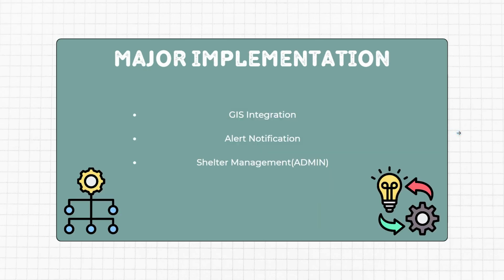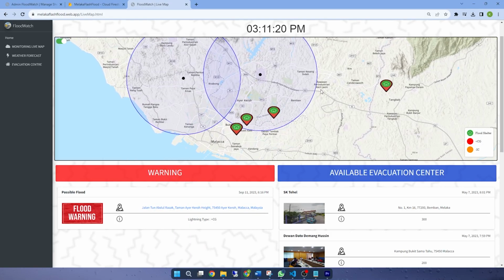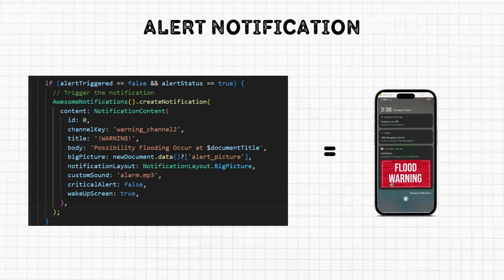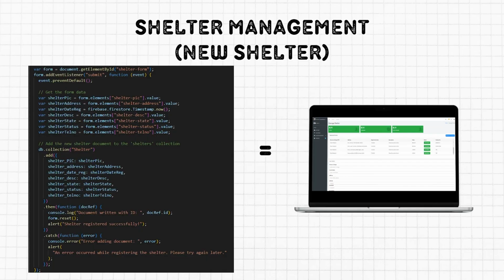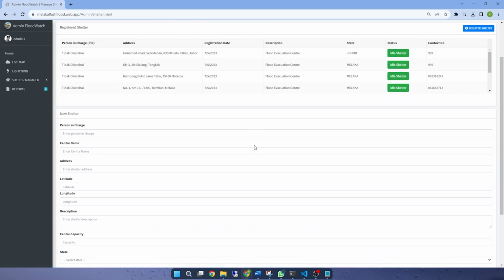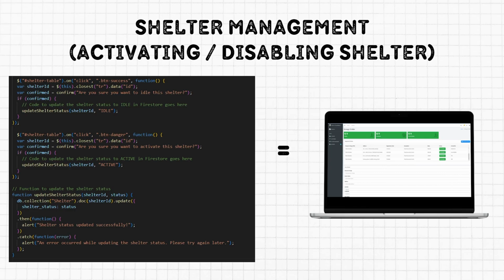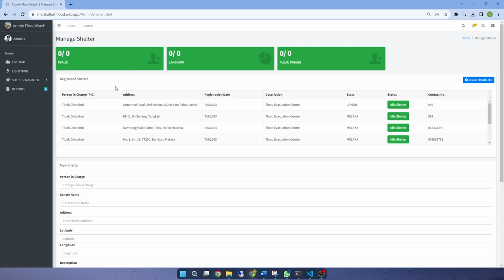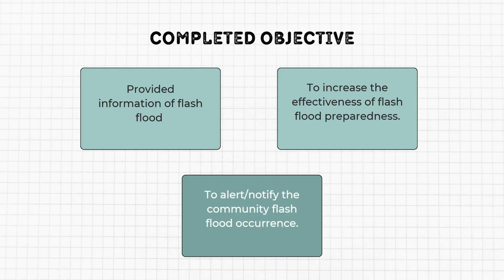FloodWatch(GIS Integration) PSM2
Arief Muizzuddin Bin Khalid
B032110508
BITS student
BITU3973 PROJECT2